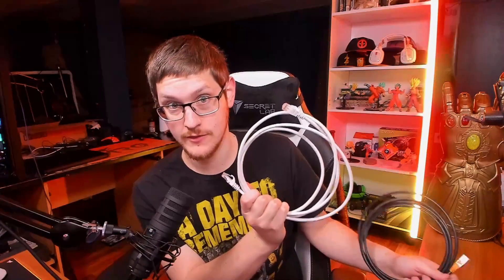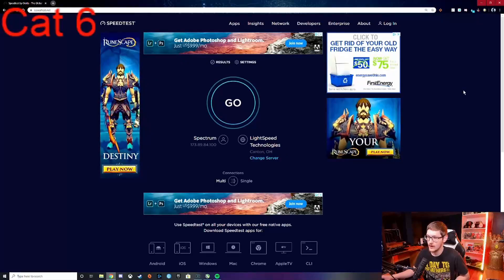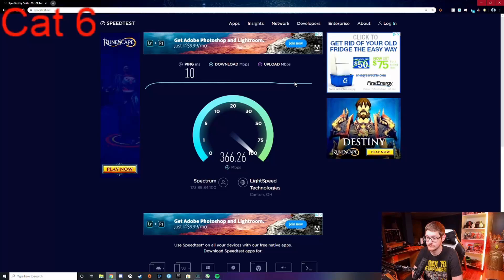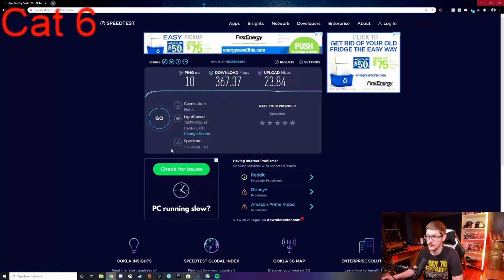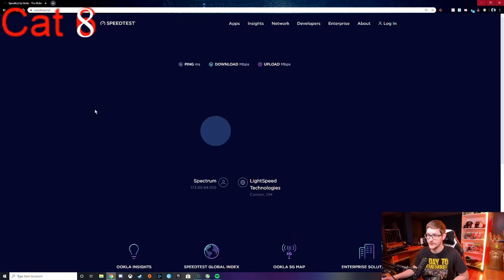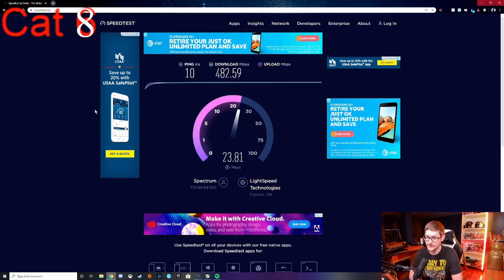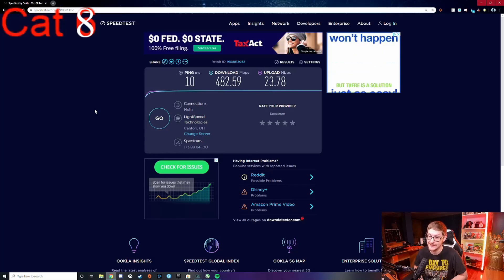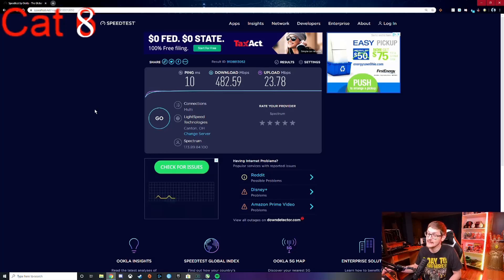Cat 6 vs Cat 8! Does it make a difference!?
You should do more then one test apiece. Cat 8 isn't going to effect you much if you don't have a fast internet already